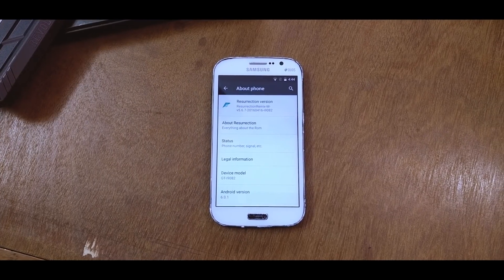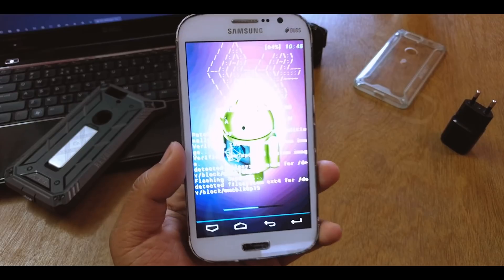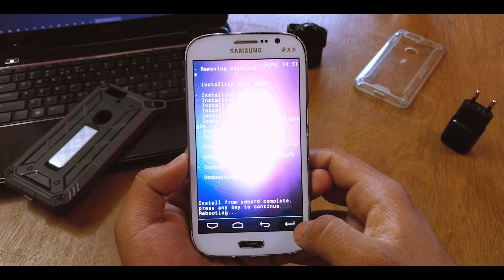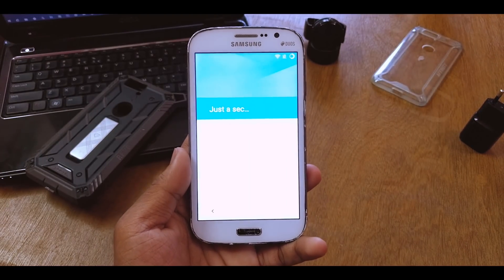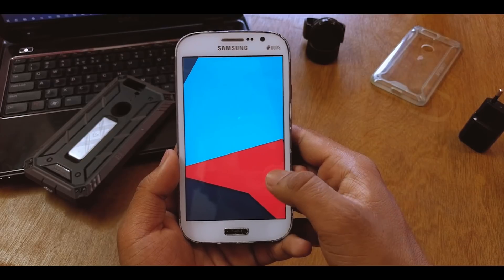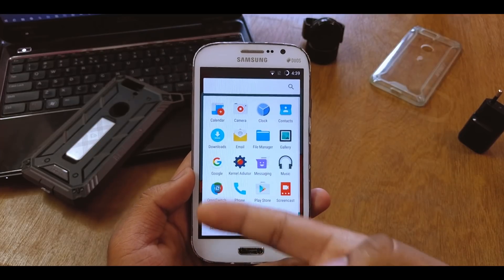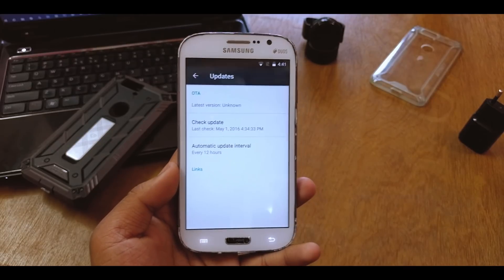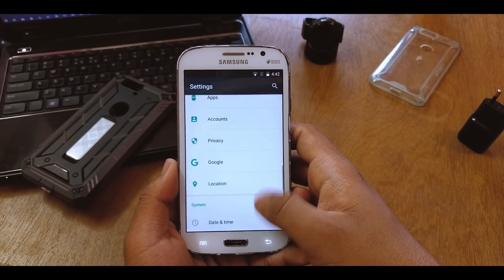Resurrection Remix 6.0.1 ROM For Grand Duos Mini Review.! || Stable.?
In this video I will be showing you how to flash also give you a mini tour about the rom.

Support the community as well if you tend to use this rom as a daily driver :)